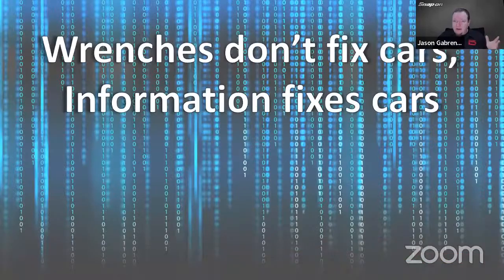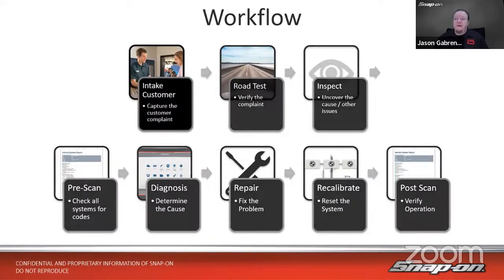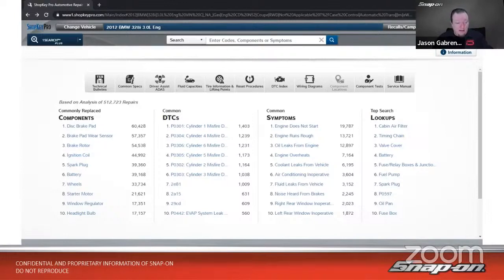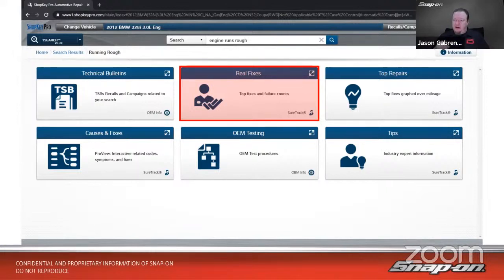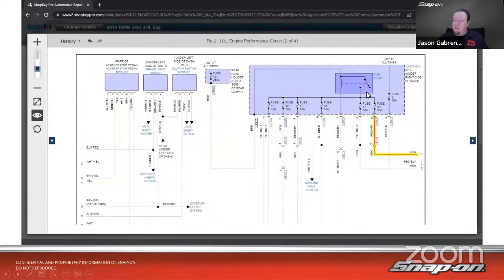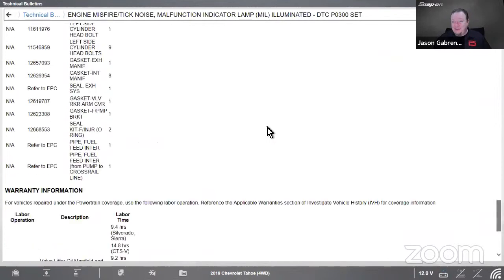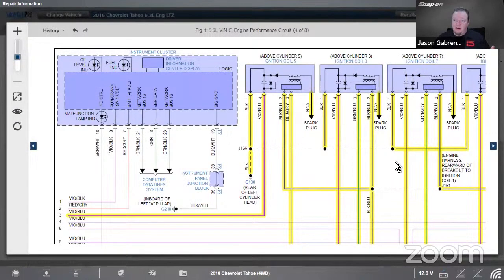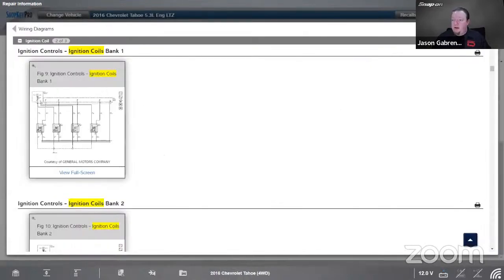Tuesday Diagnostics Livestream - Navigating Information Systems